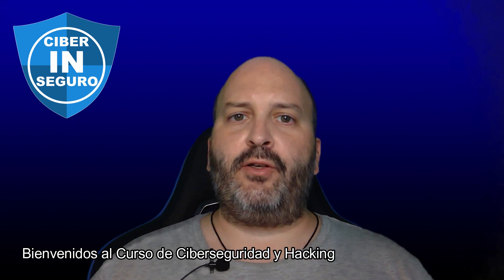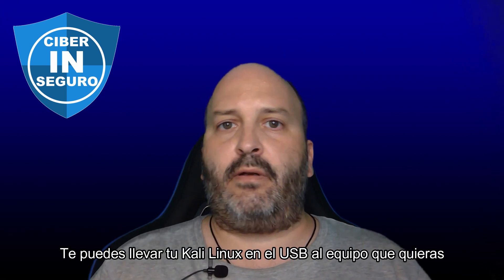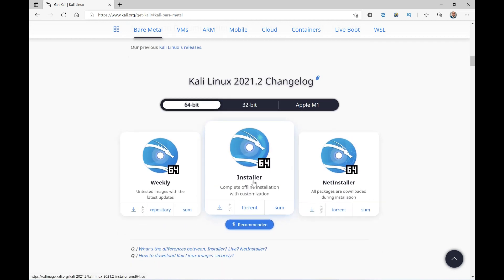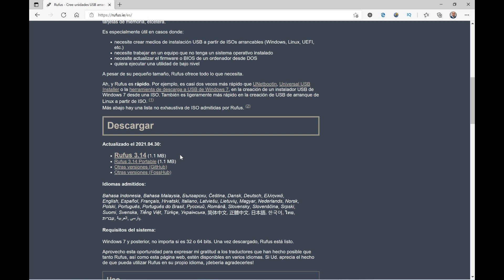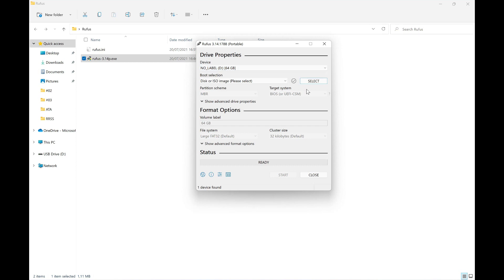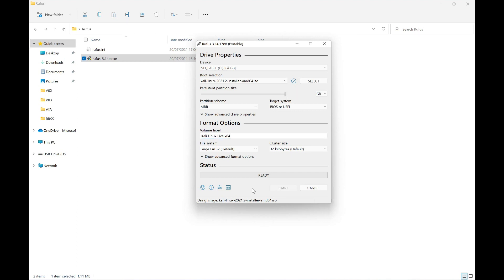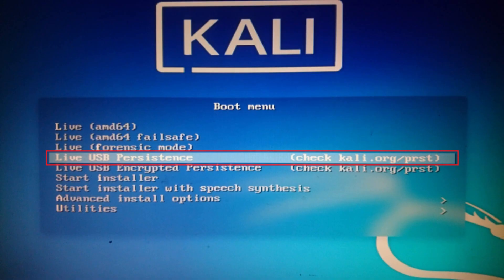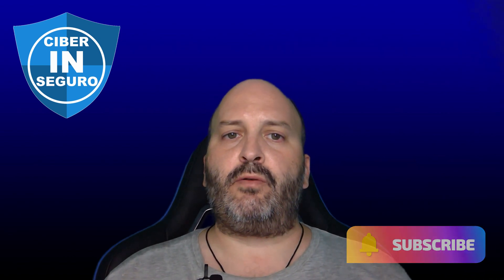Instalar Kali Linux Live en USB con Persistencia RUFUS - #4 Curso de CIBERSEGURIDAD y HACKING ÉTICO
¿Quieres saber cómo DESCARGAR e INSTALAR KALI LINUX 2021.2 en un USB o PENDRIVE con PERSISTENCIA? En este video veremos cómo descargarlo y la instalación de Kali Linux 2021.2 en un USB con PERSISTENCIA (Persistente - Portable) con RUFUS paso a paso.

Este es el CUARTO video del Curso de CIBERSEGURIDAD y HACKING ÉTICO de CiberINseguro, totalmente GRATIS. En este video, realizaremos la descarga e instalación de KALI LINUX 2021.2 en un USB o PENDRIVE con PERSISTENCIA (Persistente - Portable), utilizando la herramienta RUFUS. Lo iremos viendo paso a paso, para que todo el mundo sea capaz de realizarlo. Esta instalación podemos utilizarla para realizar las prácticas del Curso de Ciberseguridad y Hacking Ético de CiberINseguro.

Aquí os dejo los links de descarga de Kali Linux 2021.2 y Rufus oficial:

Durante este curso, veremos conceptos de ciberseguridad y hacking ético, pentesting, análisis forense, ciberinteligencia, reversing, redes, comunicaciones, en sistemas Windows, Linux y móviles, programación, etc. Permanece atento y no te lo pierdas.